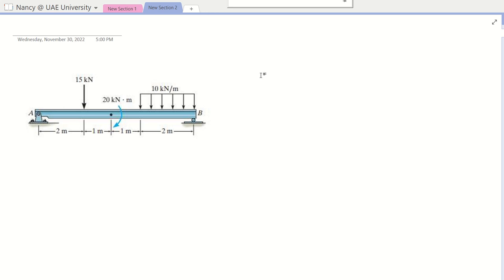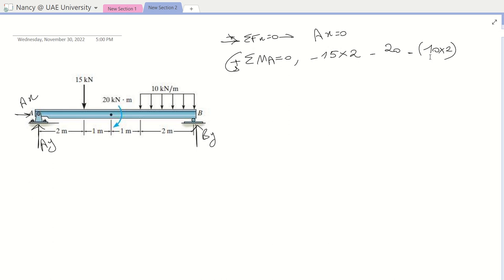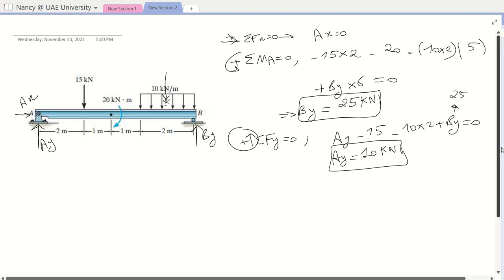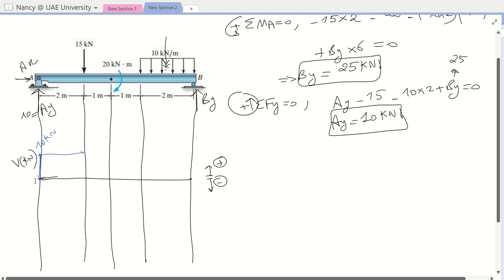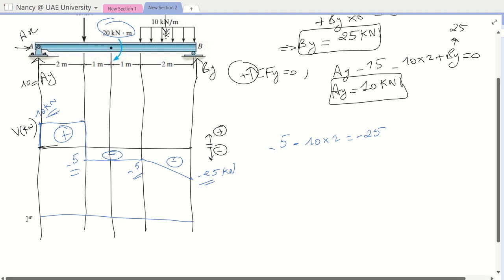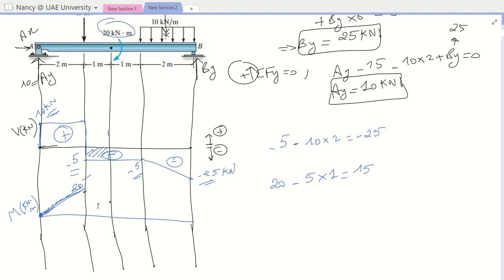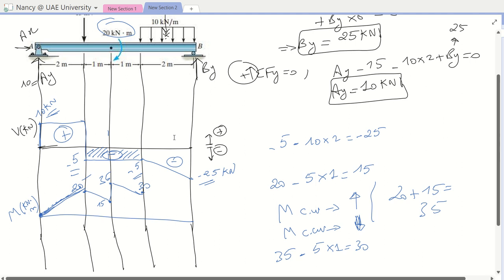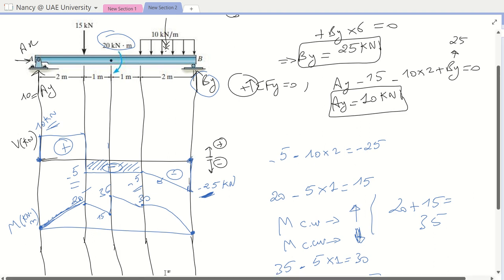CIVL240 - Statics final exam revision Dr. Nancy - Part 2